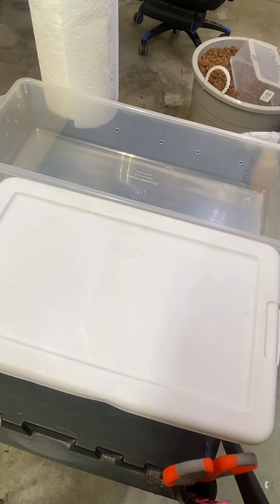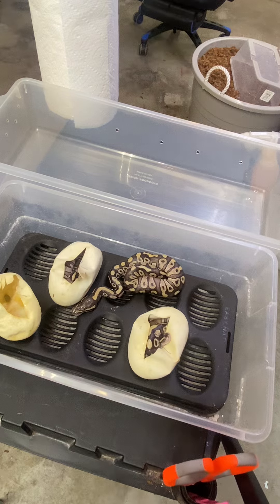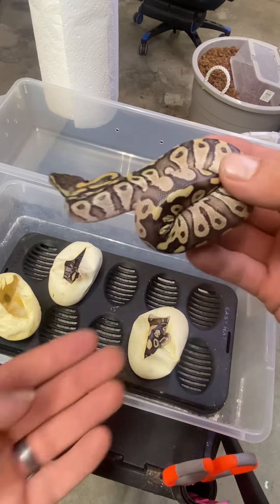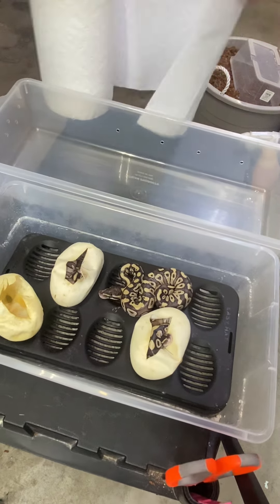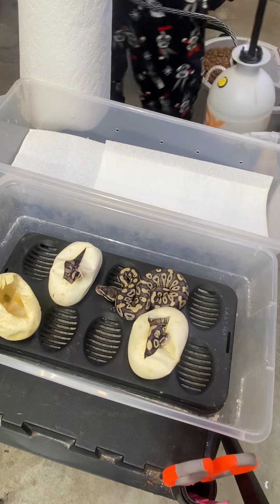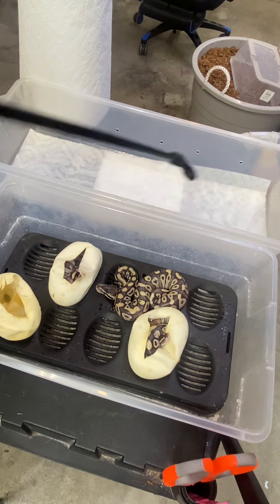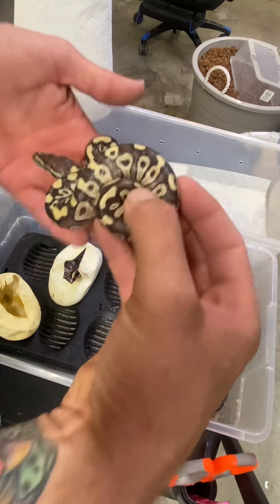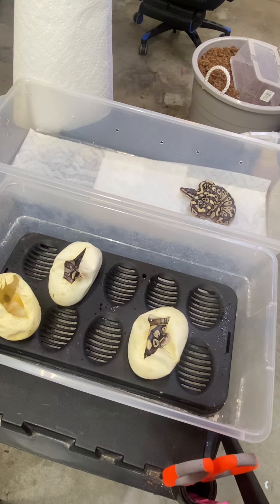Checking on the babies that slit their eggs yesterday